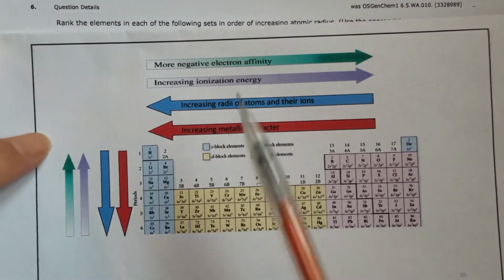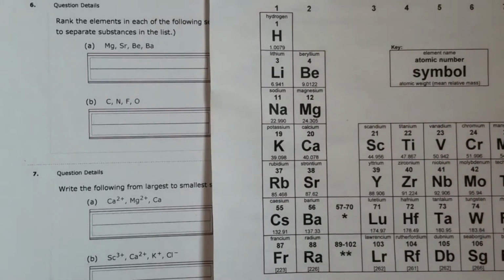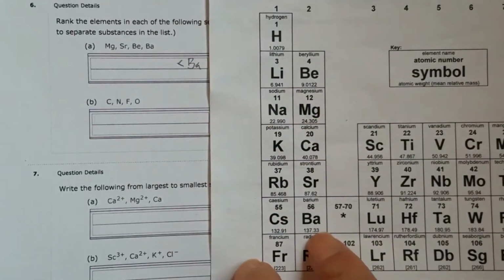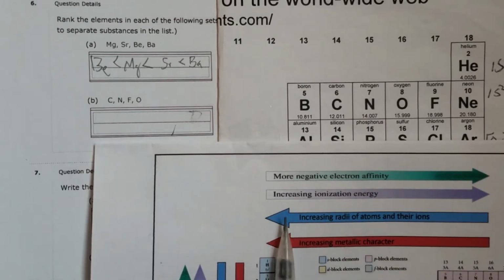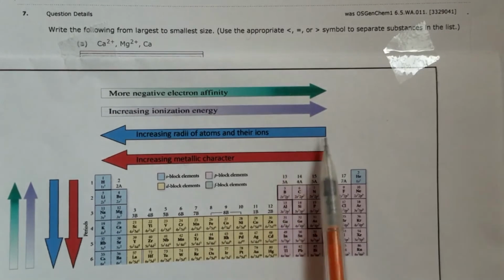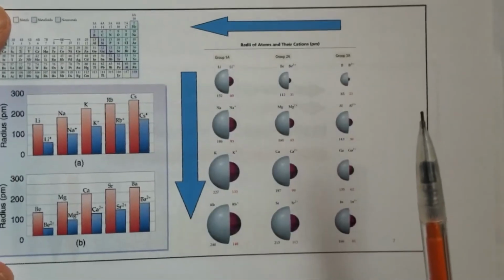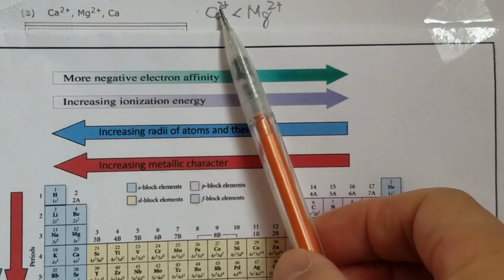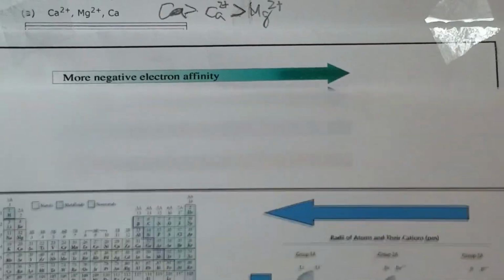Periodic table and periodic properties